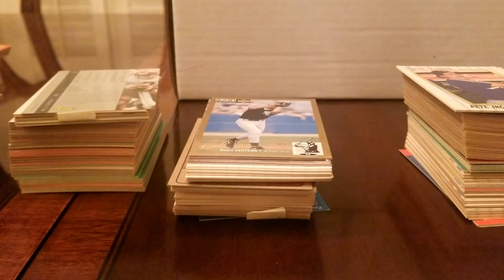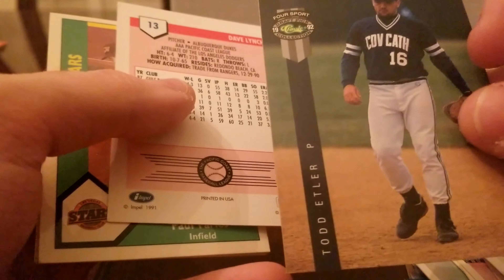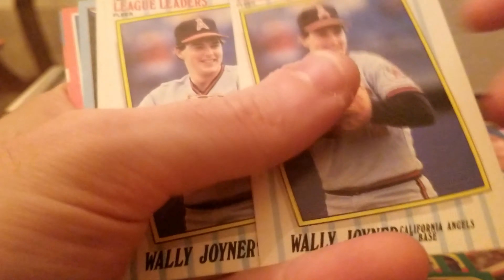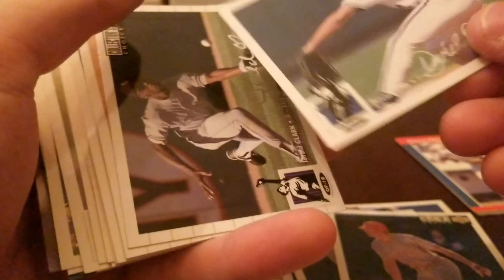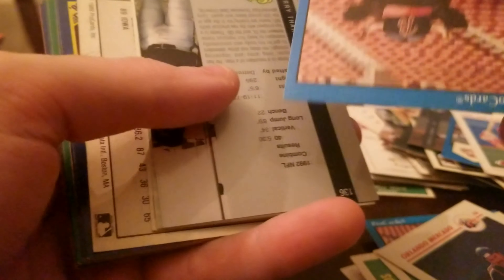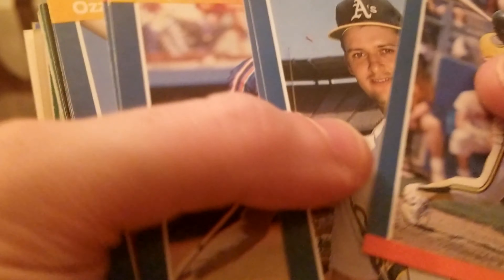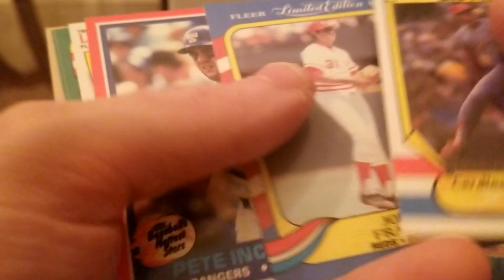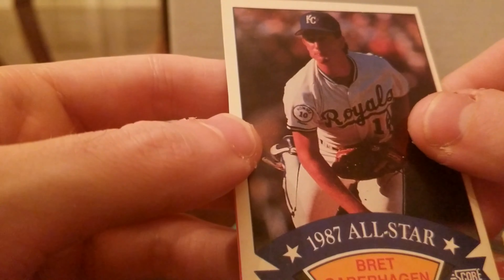80s & 90s BASEBALL CARD LOT pt. 2